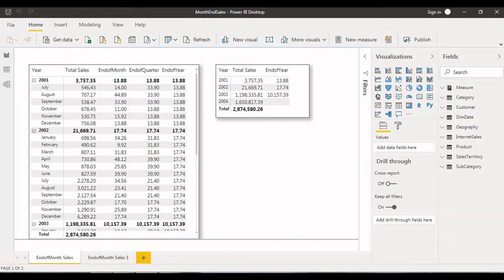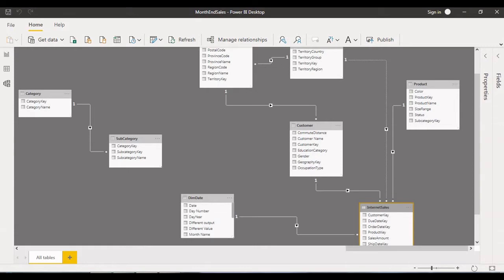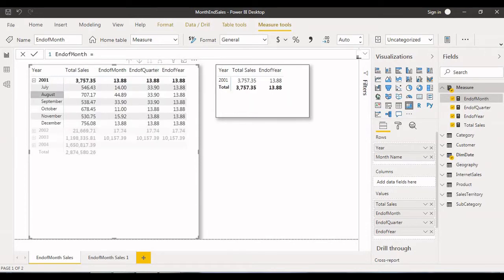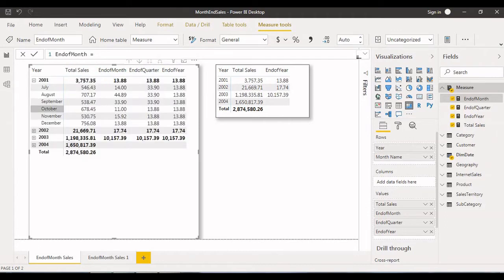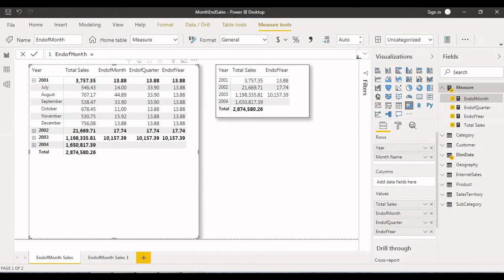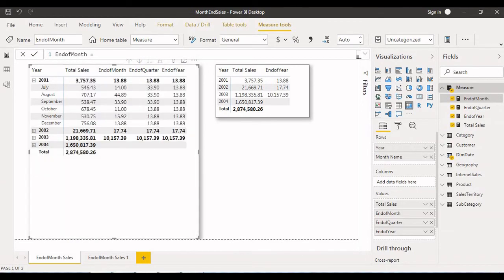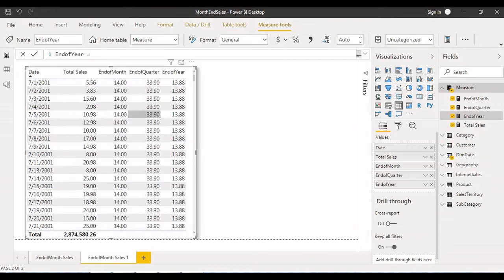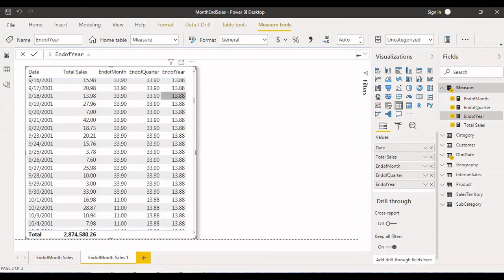Microsoft Power BI and DAX Part 20 : What is ENDOFMONTH Function in Power BI